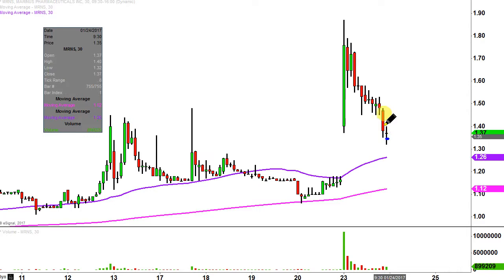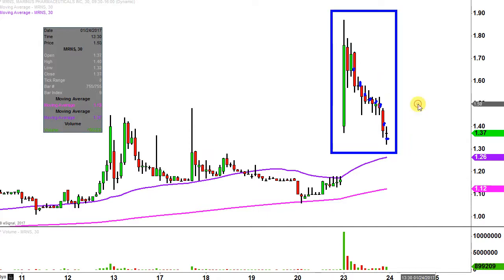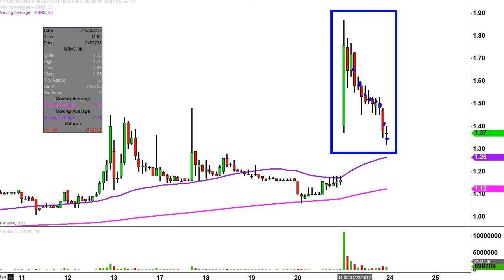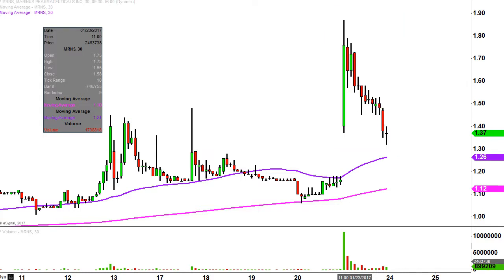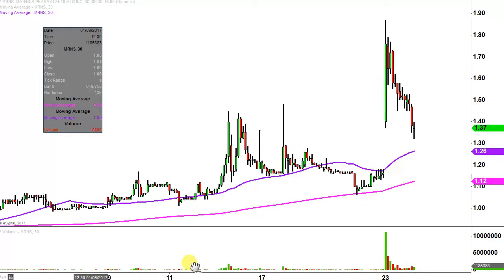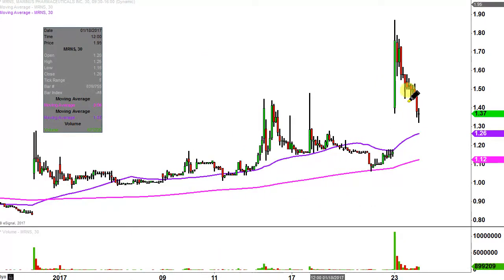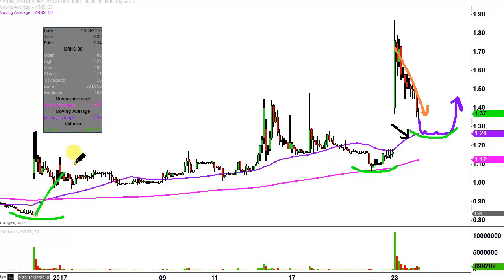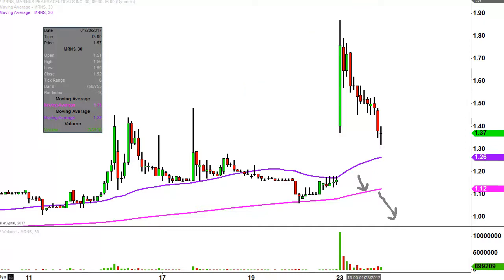Marinus Pharmaceuticals Inc - MRNS Stock Chart Technical Analysis for 01-23-17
Learn how to read stock charts and identify technical patterns as ClayTrader does a quick stock chart review on Marinus Pharmaceuticals Inc (MRNS).